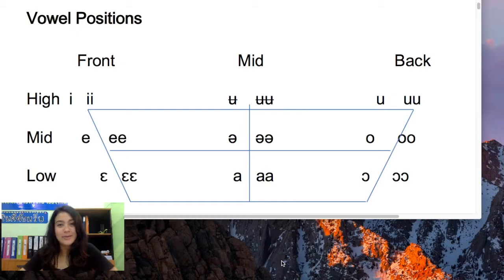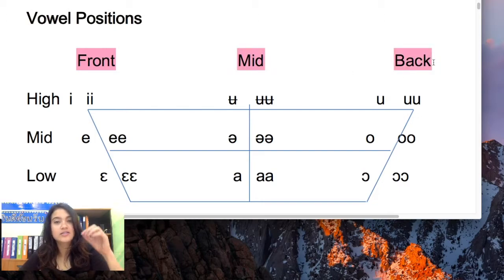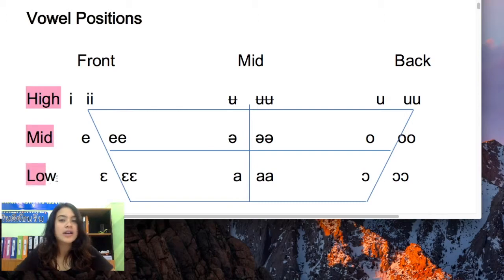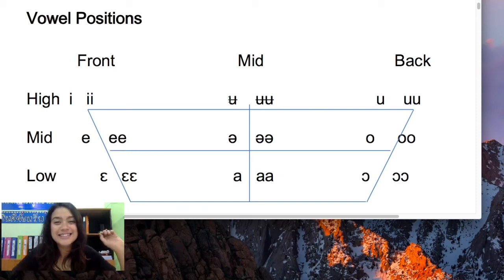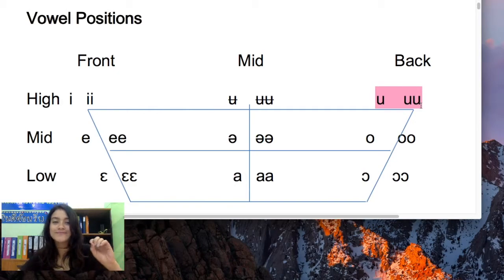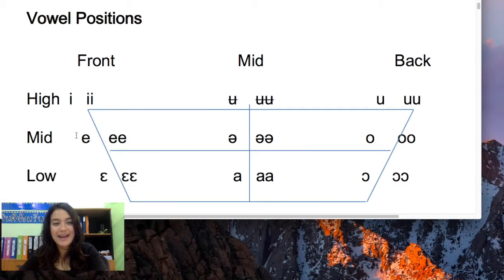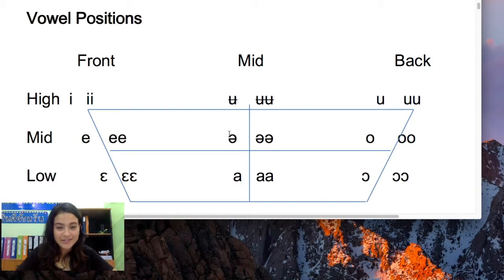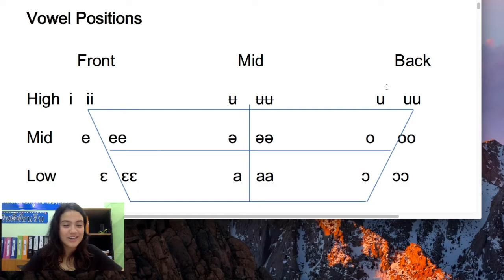Phonetics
Introduction to Thai Phonetics used inside the classroom.